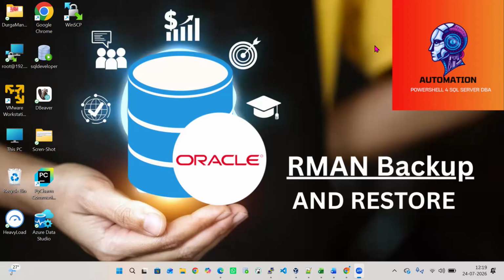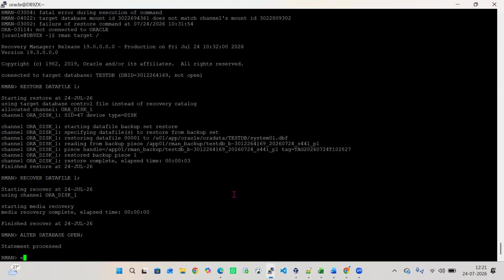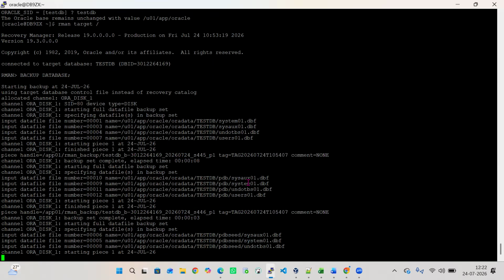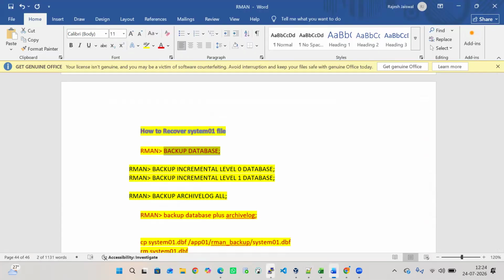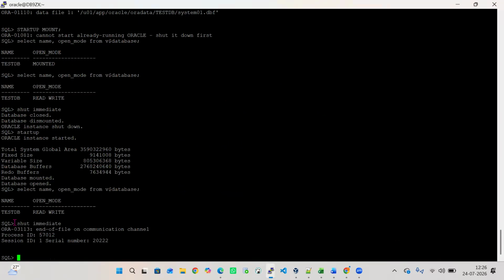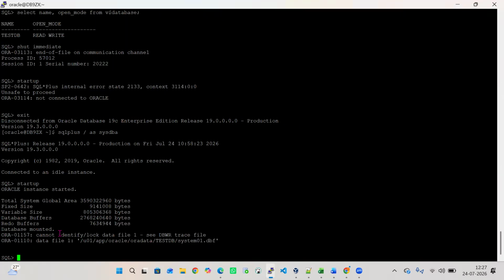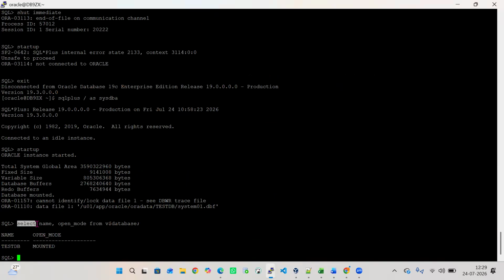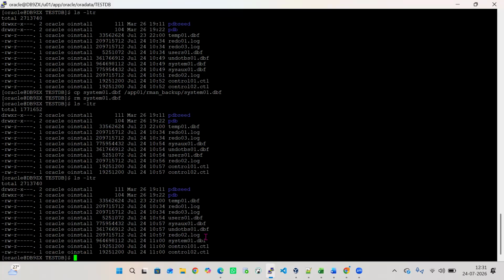How to Recover Oracle System Data file from RMAN Full Backup | ORACLE DBA | RMAN Backup and Restore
If you want below udemy course for powershell automation for SQL DBA.. or Azure Cloud (AWS or AZURE ) please ping me.